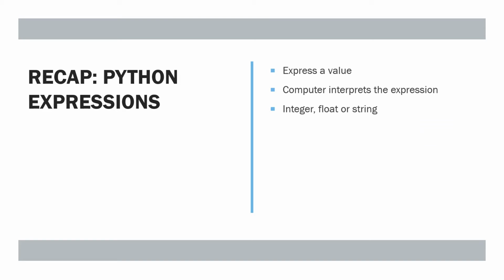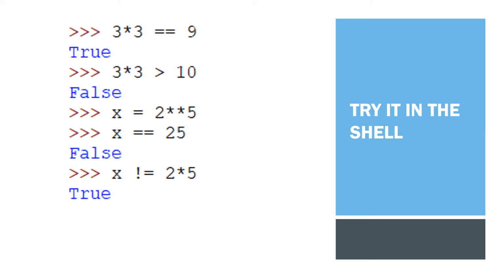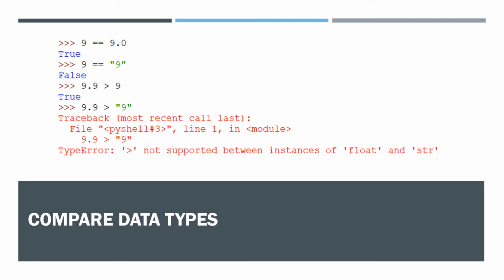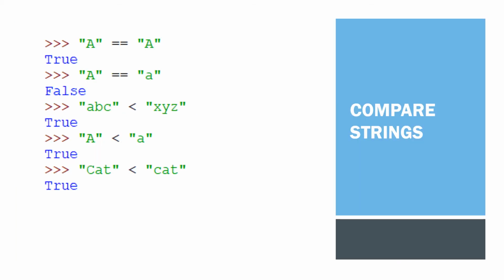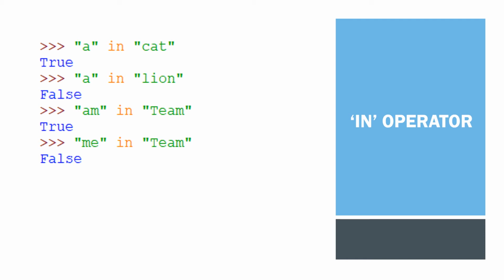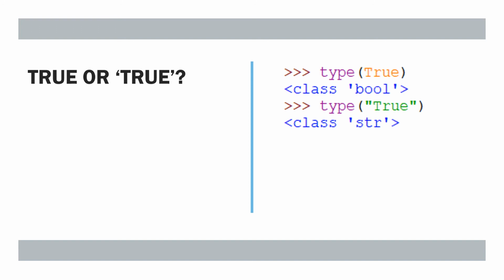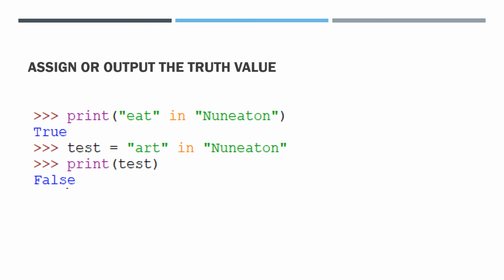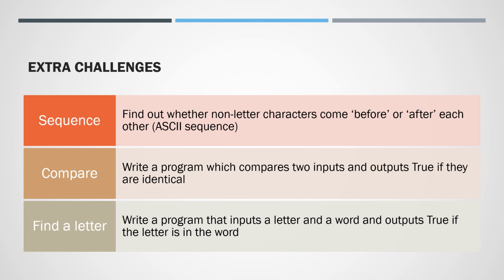09 Relational operators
In this lesson you will learn to use a new type of perator. Relational operators compare two values, and produce expressions which are True or False.